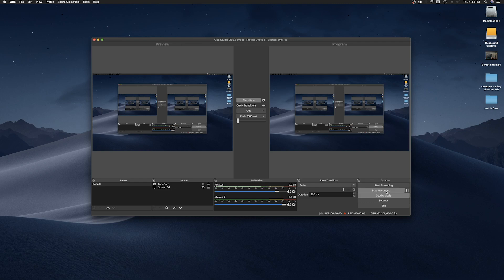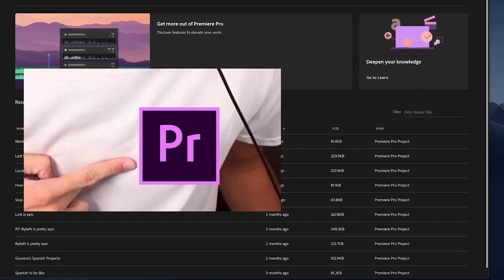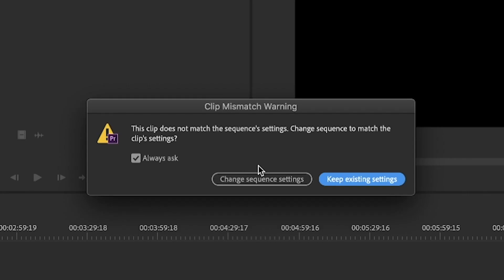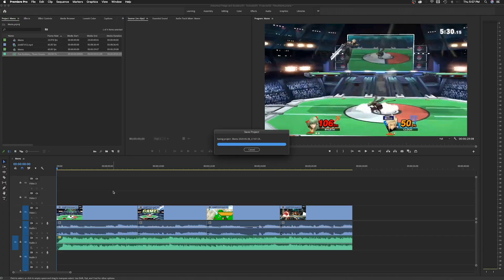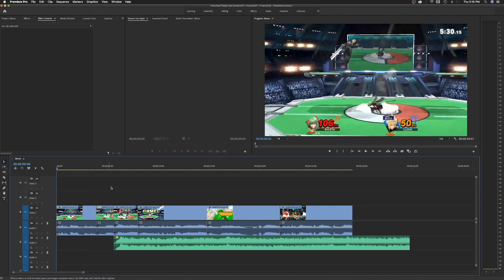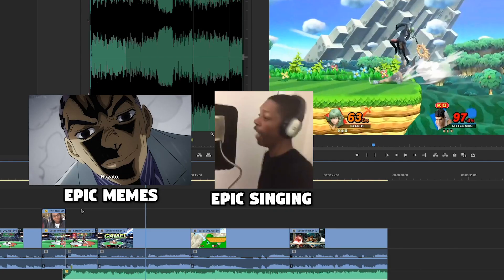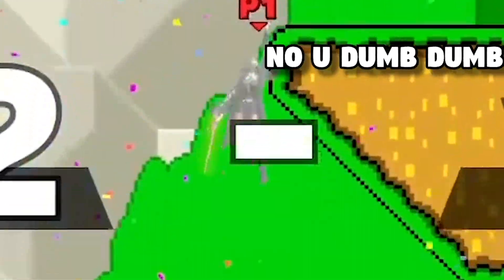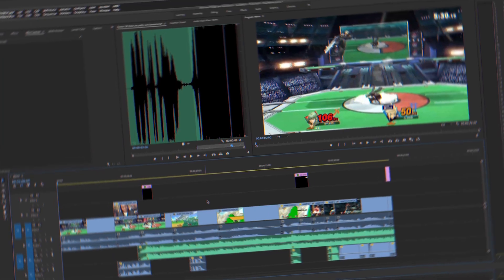How to Edit Smash Bros Ultimate Meme Montages for Beginners | Premiere Pro Tutorial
That has been a long project in the works, and definitely took some time to make. Really hope you enjoyed it.